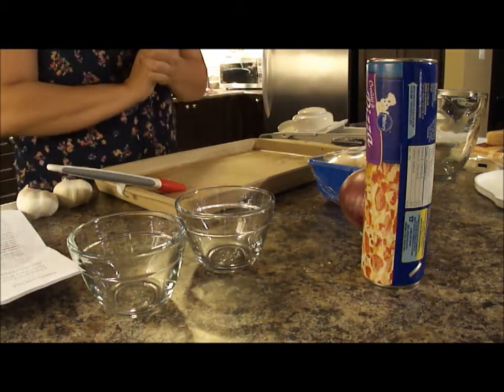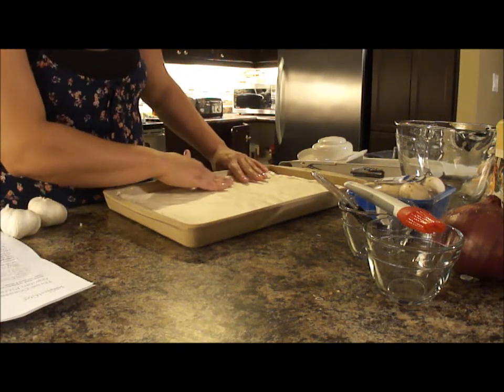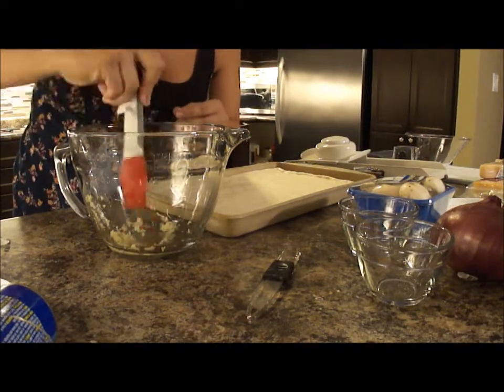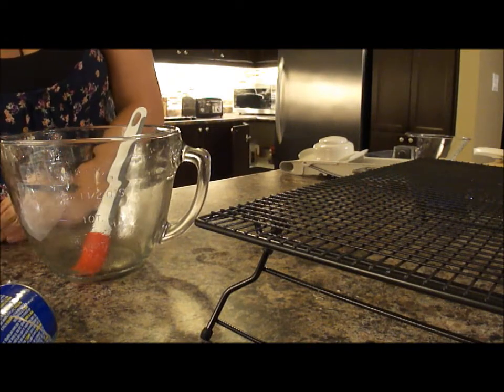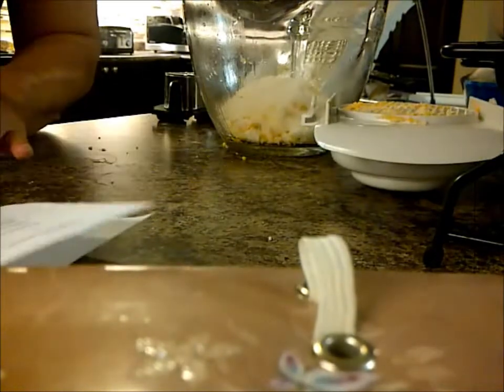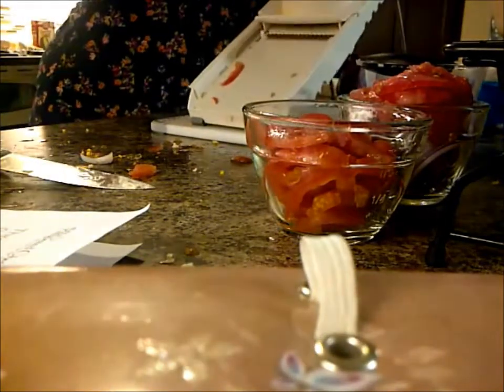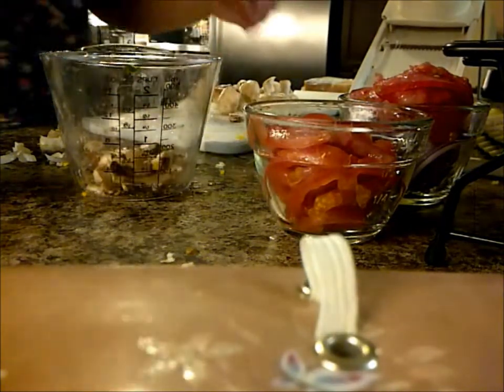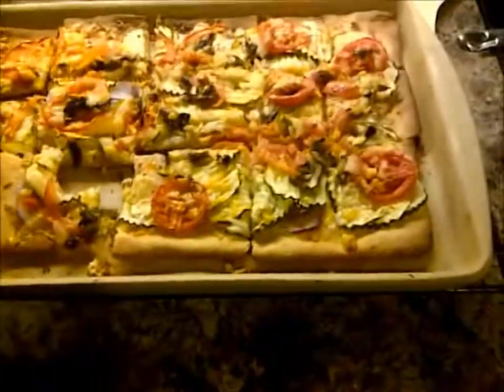Cooking the Three Cheese Garden Pizza